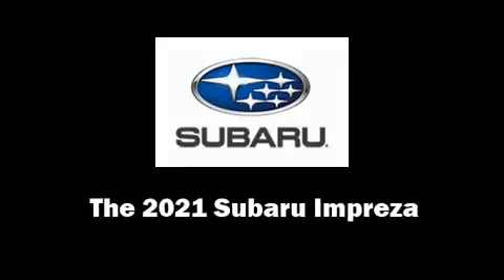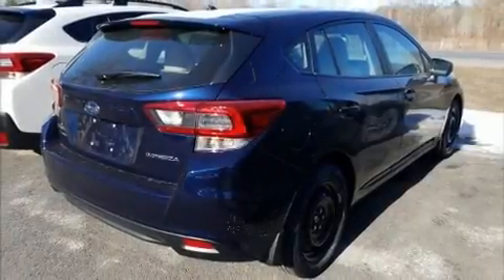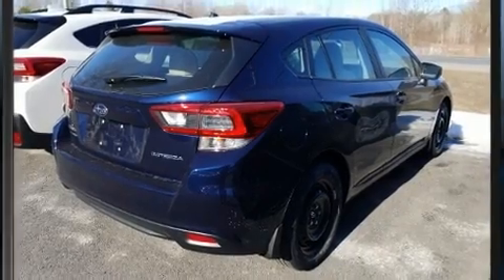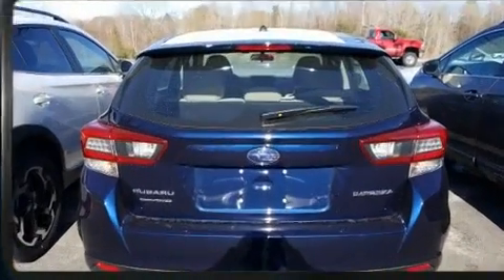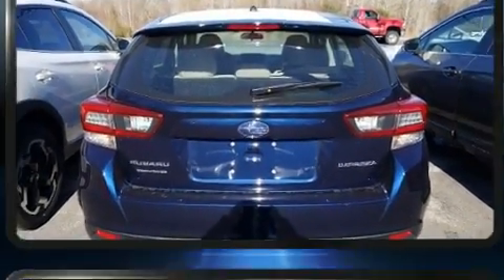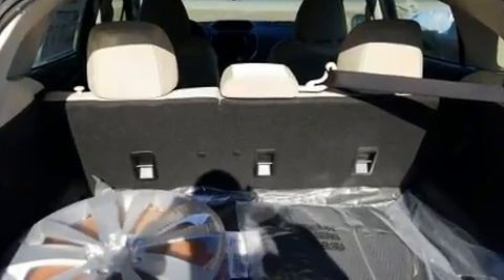2021 Subaru Impreza Base Trim Level in Queensbury, NY 12804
Come test drive this 2021 Subaru Impreza. Under the hood you'll find a 4 cylinder engine with more than 150 horsepower, and for added security, dynamic Stability Control supplements the drivetrain. Subaru paid particular attention to efficiency and practicality with the following features: a tachometer, adjustable headrests in all seating positions, an outside temperature display, tilt and telescoping steering wheel, lane departure warning, rear wipers, and 1-touch window functionality. Audio features include an AM/FM radio, and 4 speakers, providing excellent sound throughout the cabin. Subaru ensures the safety and security of its passengers with equipment such as: dual front impact airbags with occupant sensing airbag, front side impact airbags, traction control, brake assist, anti-whiplash front head restraints, a panic alarm, an emergency communication system, and 4 wheel disc brakes with ABS. We'd also be happy to help you arrange financing for your vehicle. Please don't hesitate to give us a call.